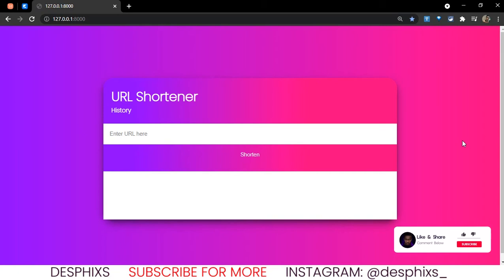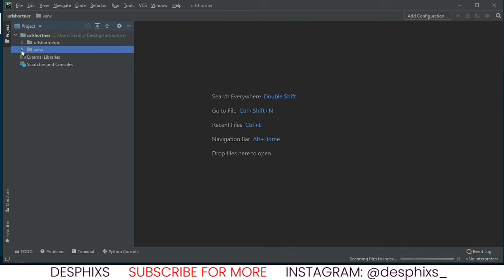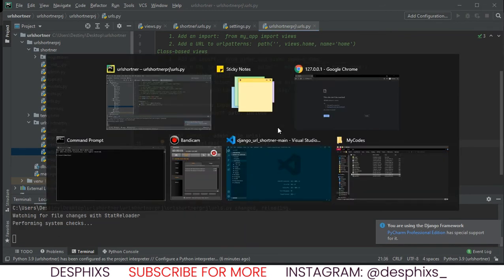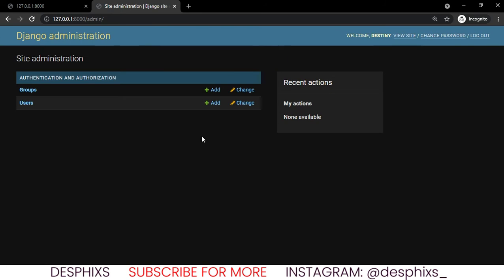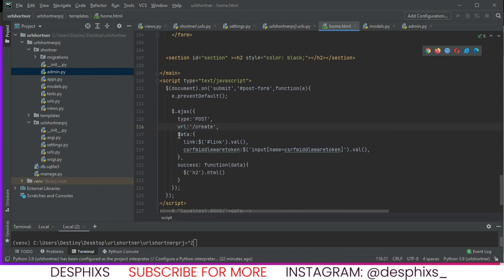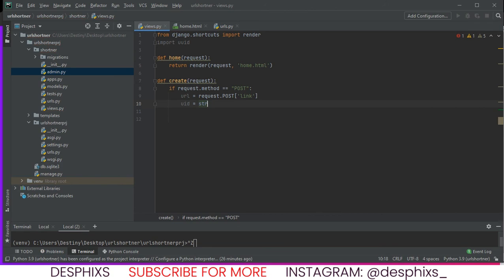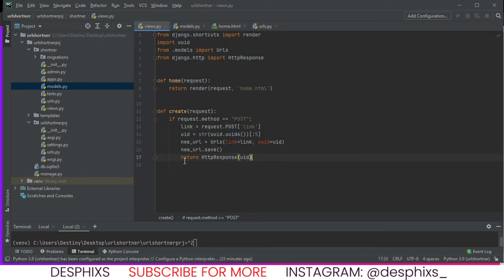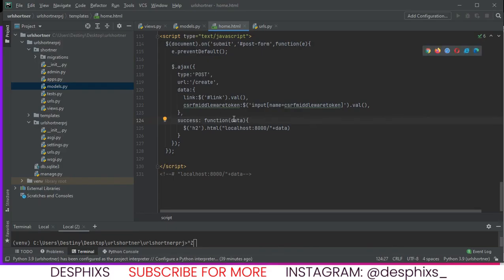How To Build A URL Shortner With Django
CT Here

⭐️ Tags ⭐️
python programming
python download
python snake
python tutorial
python ide
python app
python app for android
python animal
python app for pc
python array
pythonanywhere
python anaconda
python apk
python basics
python ball
python books
python backend
python code
python crash course
python compiler
python classes
python coding for beginners
python certification
python documentation
python dance
python dictionary
python download for windows
python developer
python data types
python diamond
python d
d python re
python37_d.lib
python d f
python 39d.lib
python exercises
python extension for visual studio code
python en